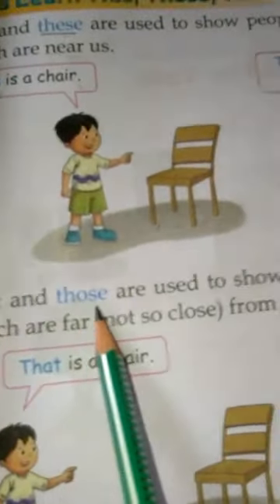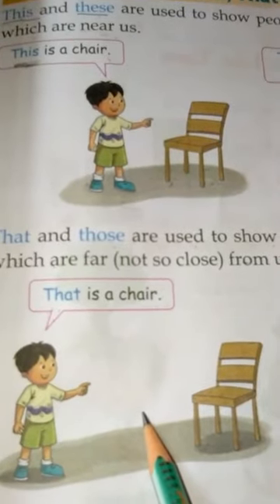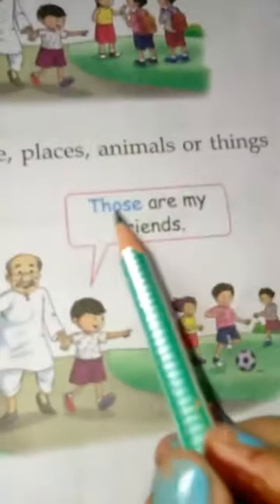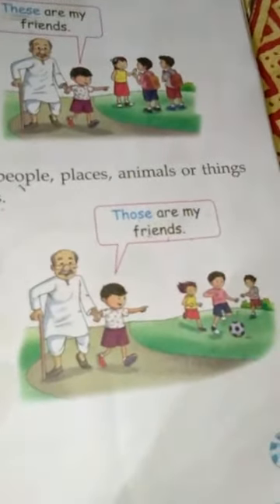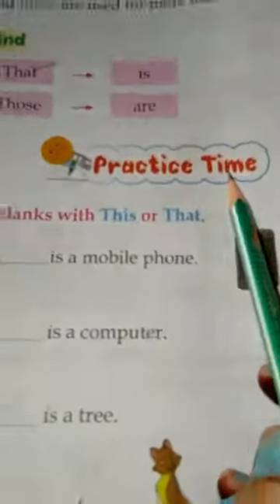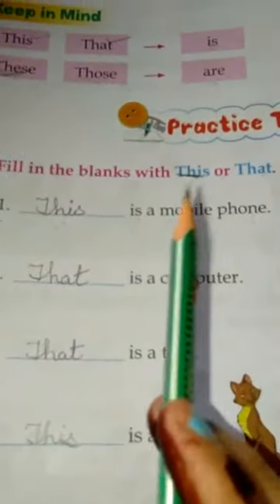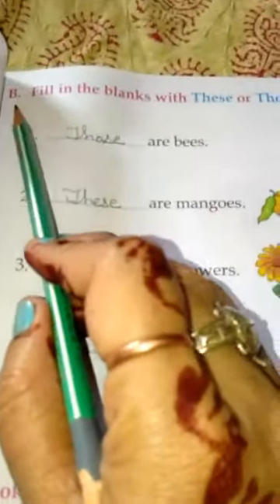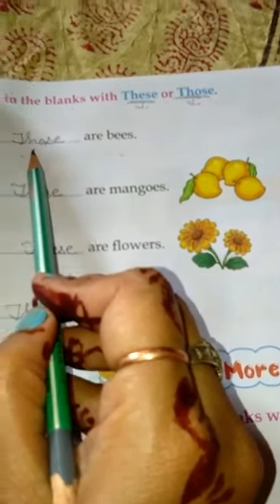Chapter - 9 English grammar revision